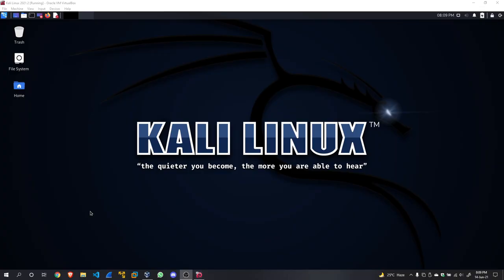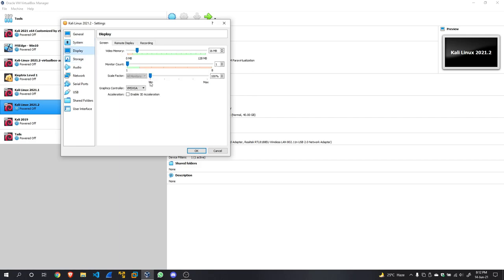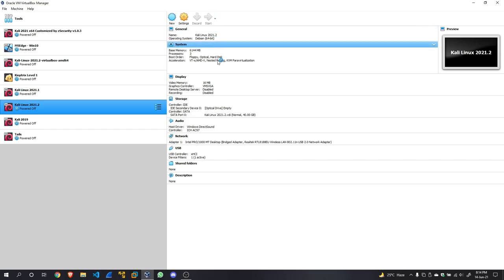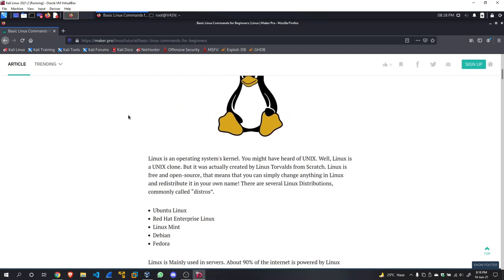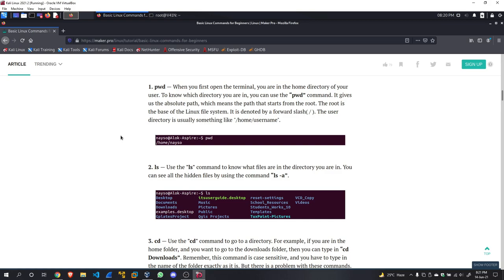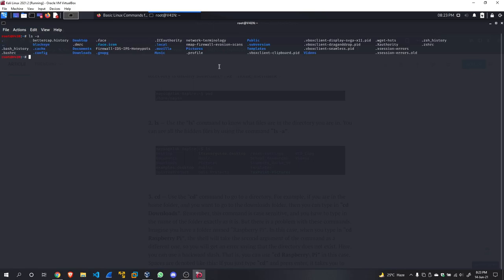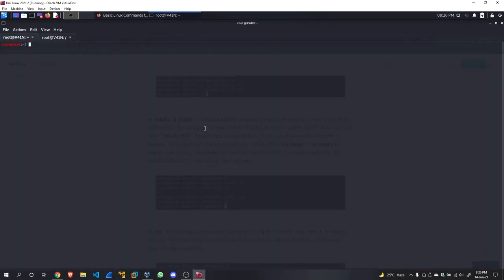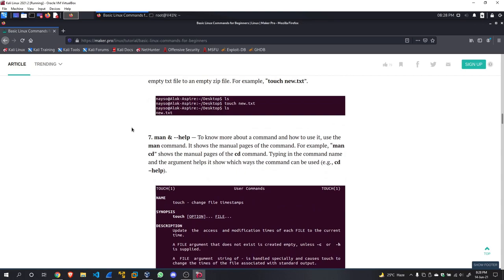Ethical Hacking Masterclass From Scratch | V41Nsh